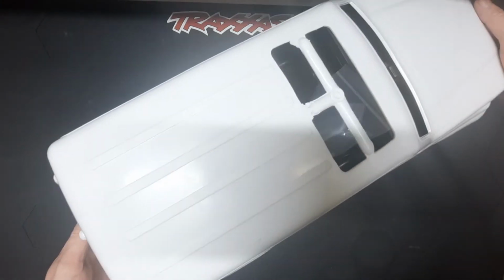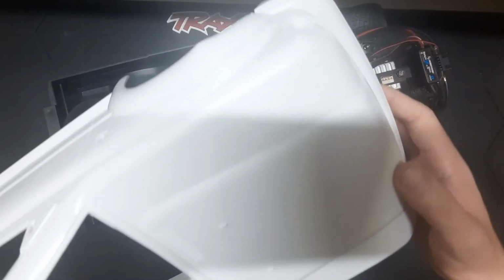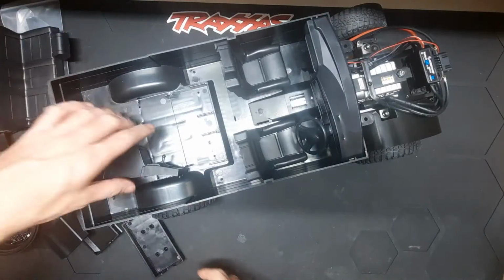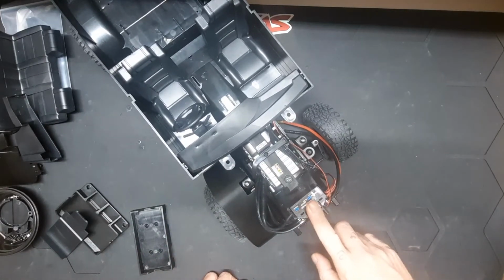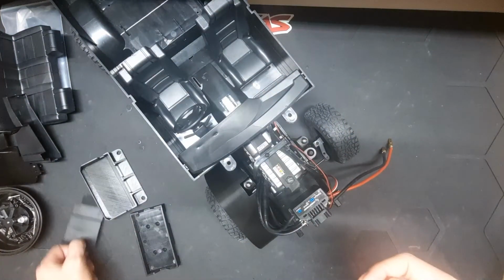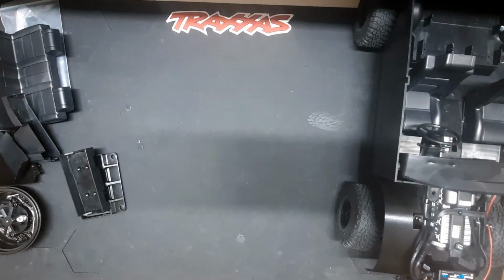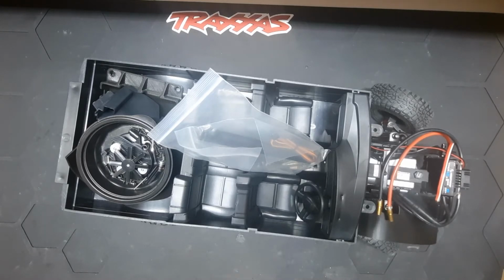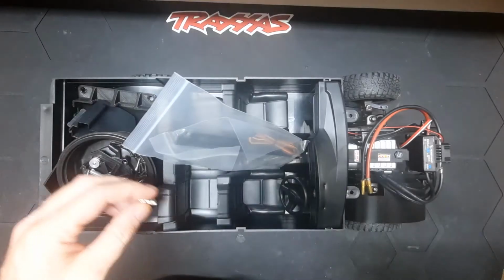Vehicle Profile - RCRun LC80 #1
Current Vehicle Parts List -
Chassis: RCRun LC80
Chassis Type: Scale
Body: Land Cruiser LC80
Motor: HobbyWing XERUN FOC AXE540 2800kv
ESC: HobbyWing XERUN FOC AXE
Servo: NitroPro NP-Mini-NI460
Battery: 3S Lipo
Receiver: Futaba R334SBS-E
Lights Kit: None
Inner Fenders: RCMeta.Com
Wheels: Element RC Enduro 1.55 Trigon Wheels ASC42111
Tires: RC4WD BFGoodrich Mud Terrain T/A KM2 1.55 RC4ZT0190
Front Bumper: Body
Rear Bumper: Body
Winch: None